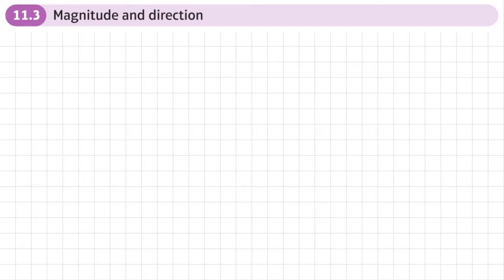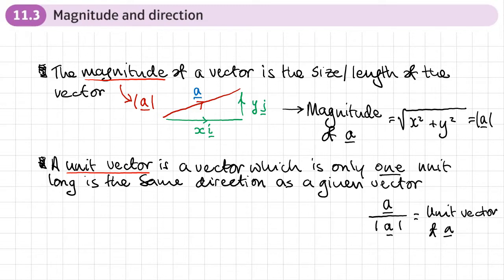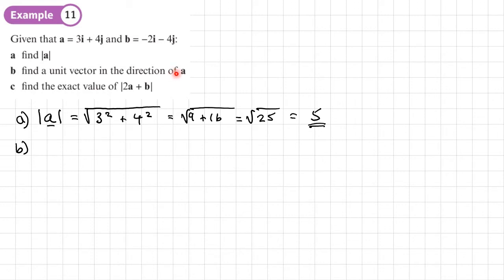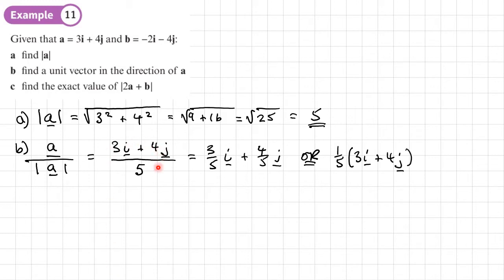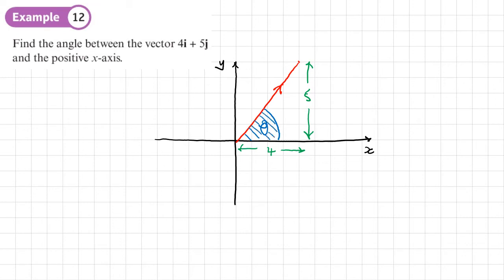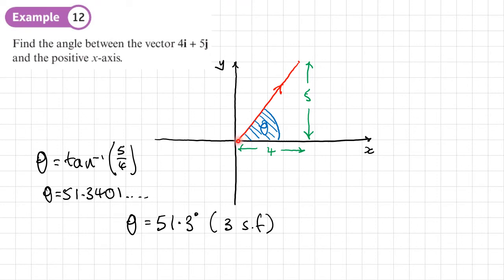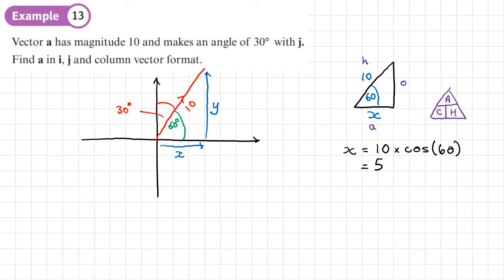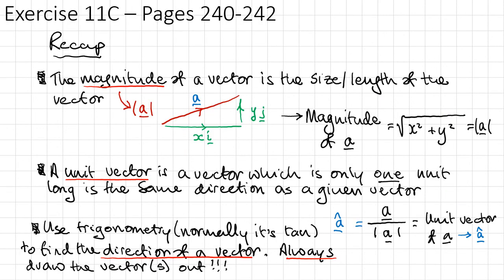11.3 Magnitude and direction (PURE 1- Chapter 11: Vectors)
How to find the magnitude and direction of a vector

0:00 Intro
3:02 Example 11
6:27 Example 12
8:52 Example 13
13:05 End/Recap